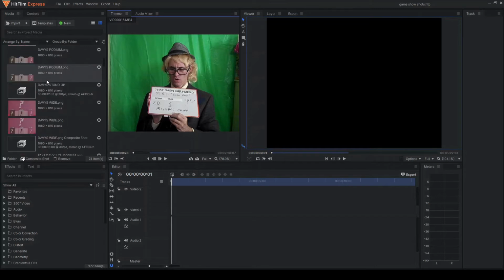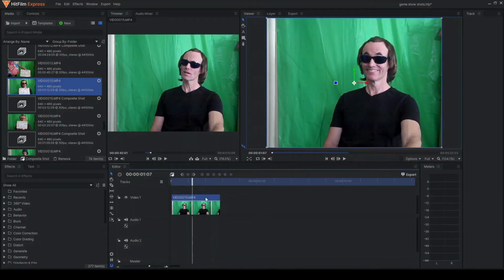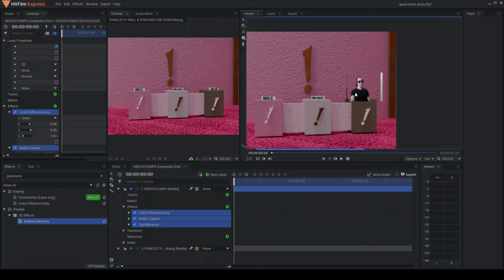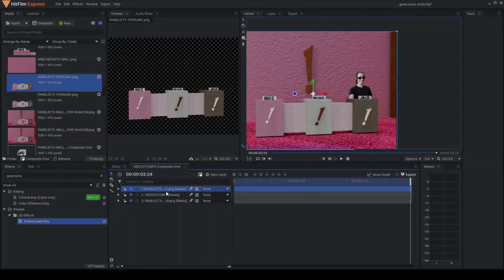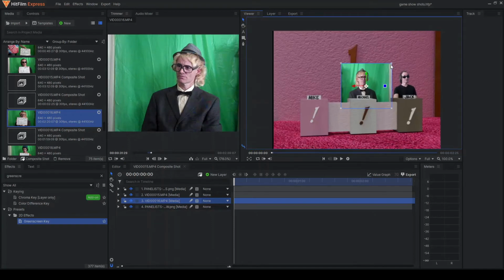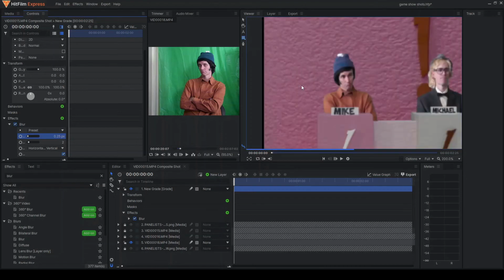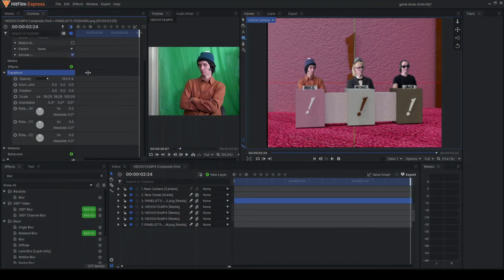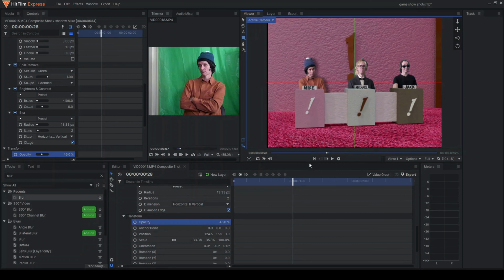VFX Tutorials: Green Screen Compositing in HitFilm Express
So you've built a 3D set, or have a CG background and you need to composite the live action green screen footage.  Here's how I do it in HitFilm Express.

We use FX Home's HitFilm for our VFX and editing.

Check out the novelization for the upcoming feature film CYBER FIGHTER:
CYBER FIGHTER the novel
Comic Adaptation of the short film

0:00 INTRO
0:47 BRINGING MEDIA ASSETS TO TIMELINE
3:32 TRIMMING CLIP & CREATING COMPOSITE SHOT
5:44 SCALING LIVE ACTION TO FIT BACKGROUND
7:00 KEY OUT GREENSCREEN & CLEAN MATTE W/MASKING
9:10 ADDING FOREGROUND LAYER TO COMPOSITE SHOT
11:03 REPEAT FOR ADDITIONAL CHARACTERS
15:37 ADD GRADE LAYER FOR EFFECTS/COLOR CORRECTION
18:27 CREATE SHADOWS FOR ADDITIONAL REALISM
23:40 WRAP UP